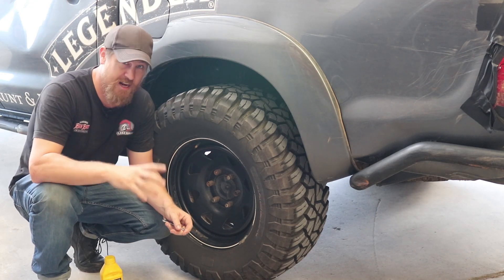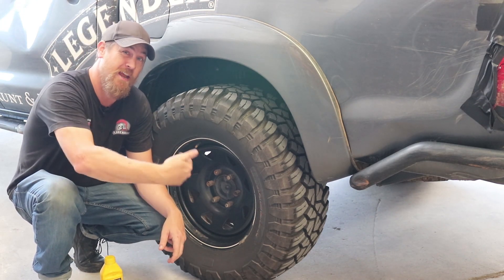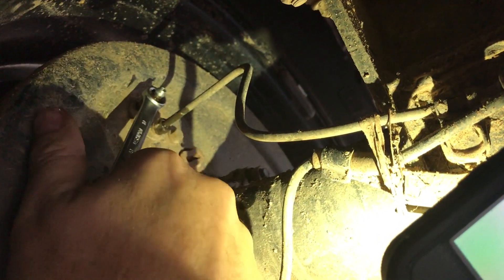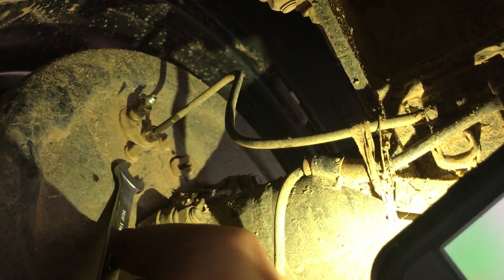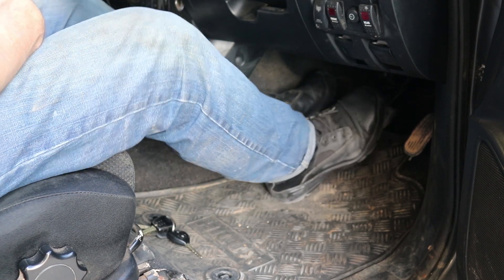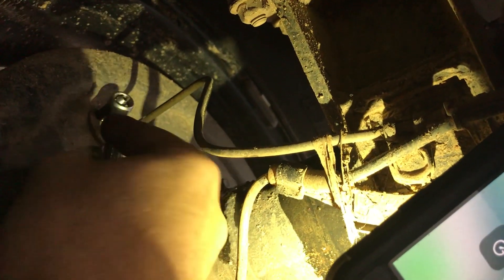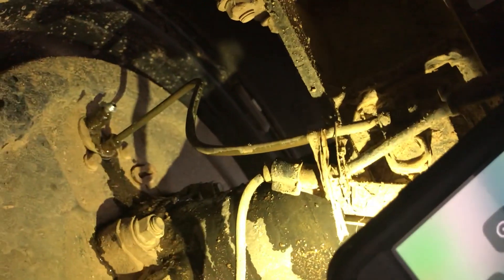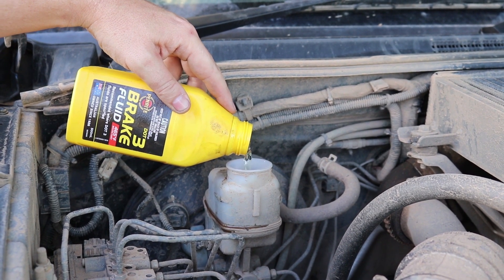How To Bleed The Line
In this video I show you how to bleed the brake lines to make sure all of the air is out and a safe drive is ahead. Watch and share it with your mates - it's an important one to know how to do!